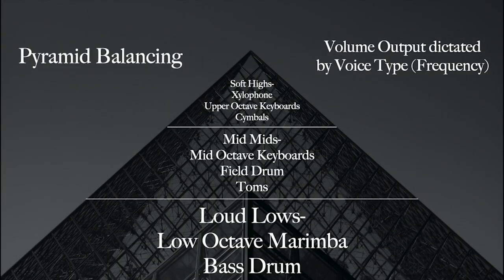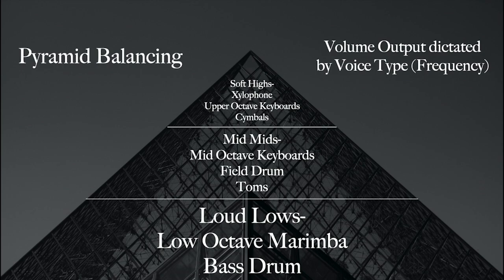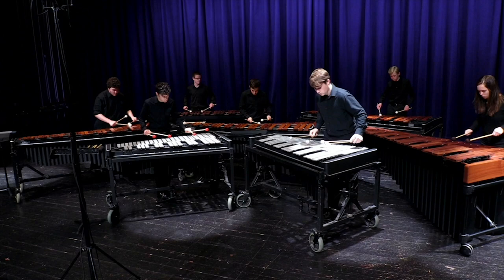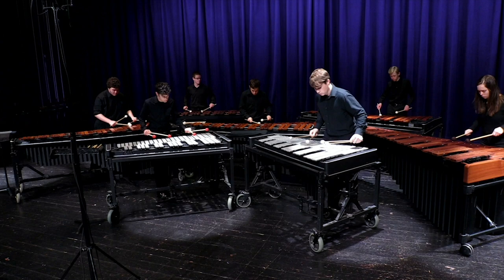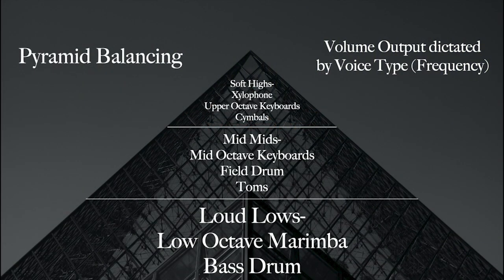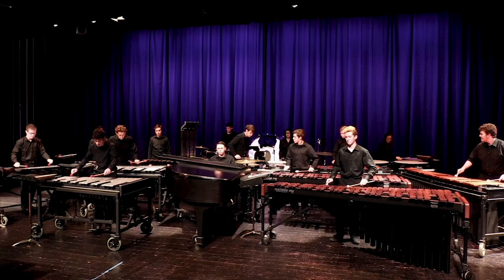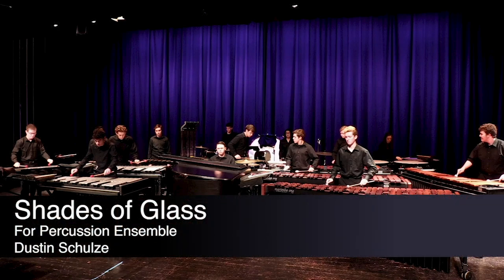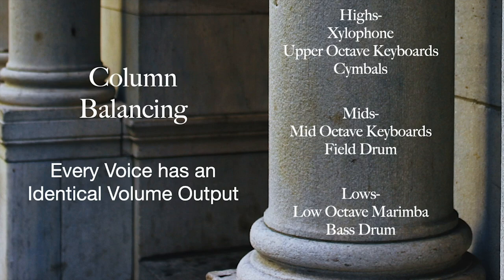Blend and Balance, Part One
Tennessee Chapter President Dan McGuire discusses important considerations for balance and blend within the percussion ensemble.  Highlighting both pyramid and column balancing, this video introduces key concepts for the overall sound of a group.